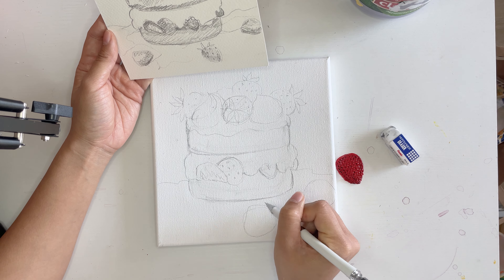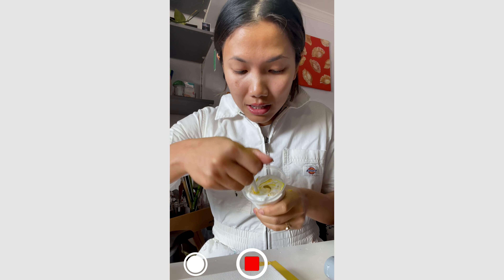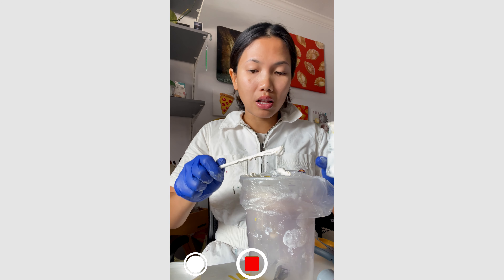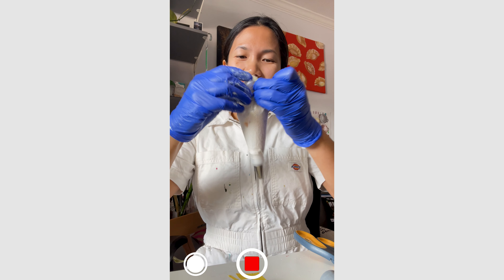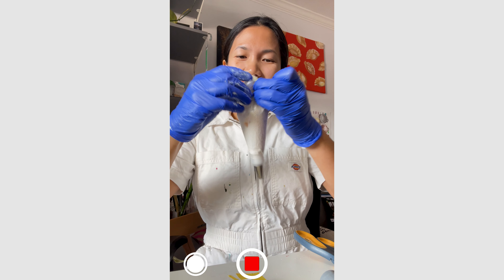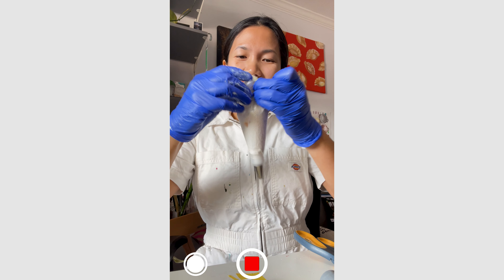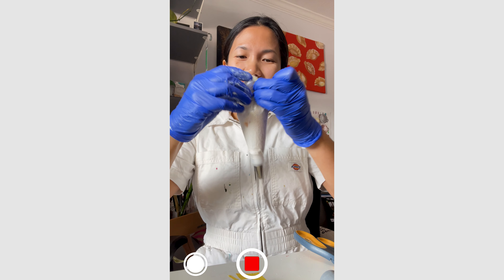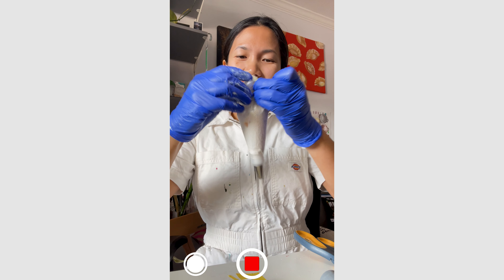I turned my DESSERT into 3D ART | strawberry shortcake painting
I CANNOT WAIT to make more 3D strawberry shortcake paintings!!! Which part was your fave?

Timestamps:
Intro - 0:00
Sketching - 0:09
Painting - 0:25
making “whipped cream” - 1:14
strawberries and cream - 4:22
more painting - 8:19

SOCIALS:

art IG: claudinecastroart

wellness IG: claudinecastro.cpt

From books to snacks, shop my favorites here (Claudine Castro is part of the Amazon Associates LLC Program and earns commissions at no additional cost to you, and helps this channel grow!)